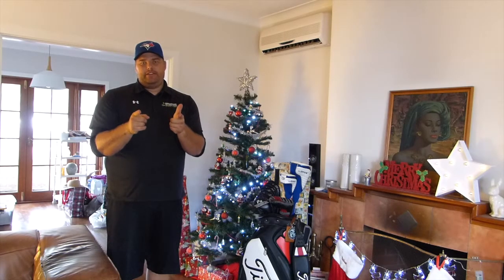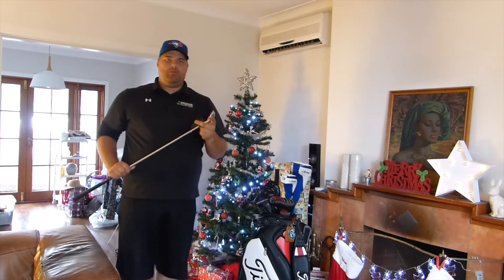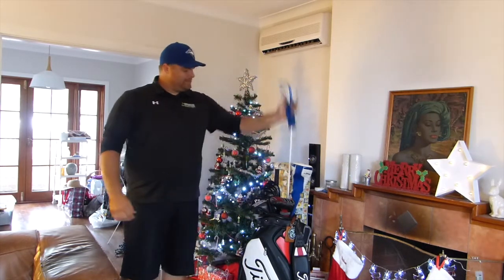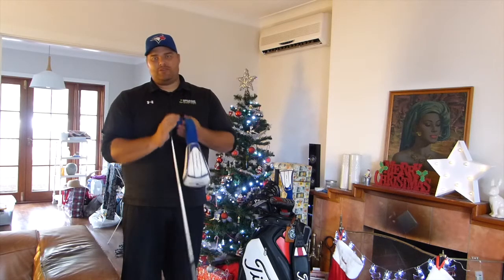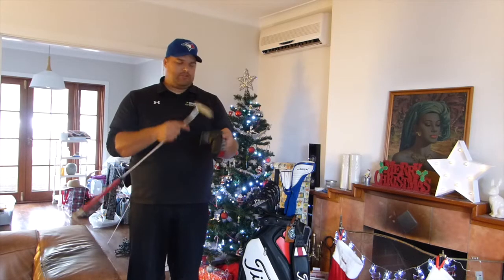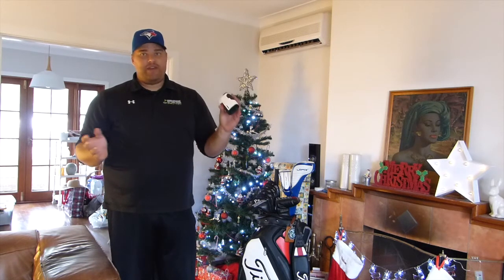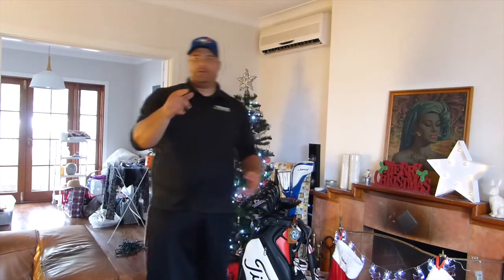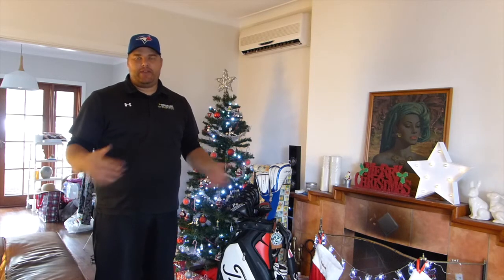Brian Debert Golf - "What's In The Bag" December 2016